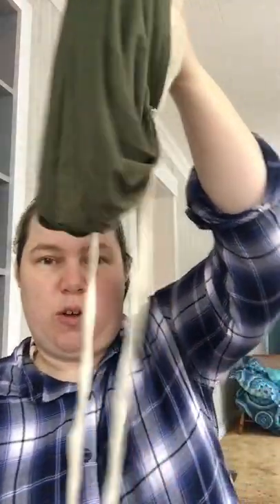My favorite head coverings!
I love the ones from Garlands of Grace!